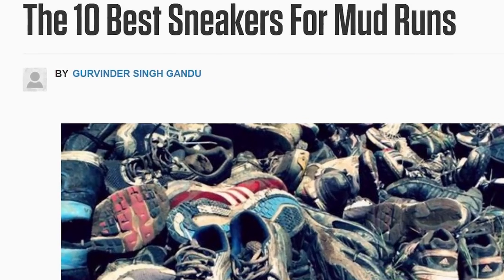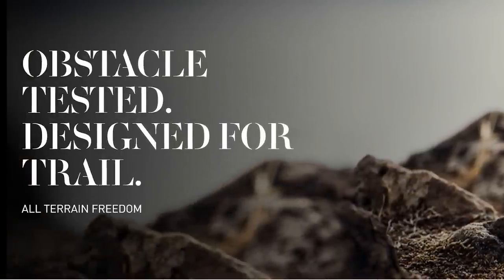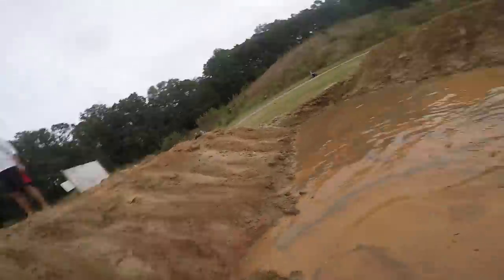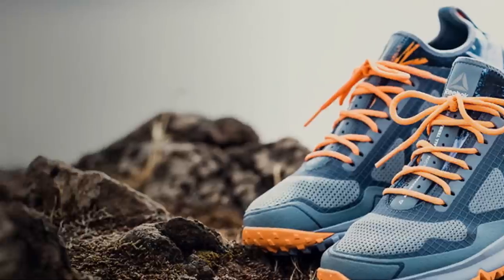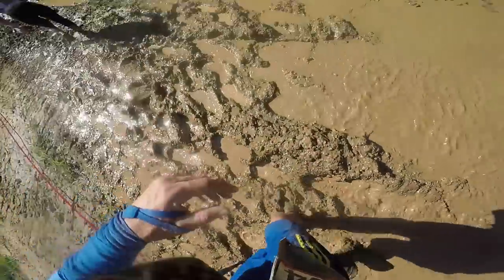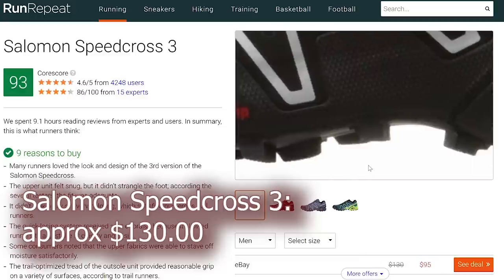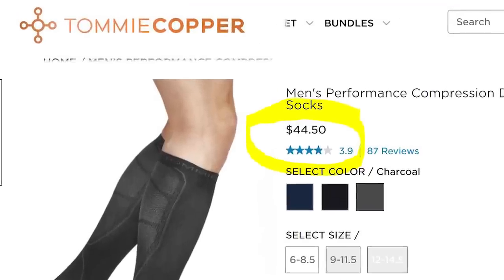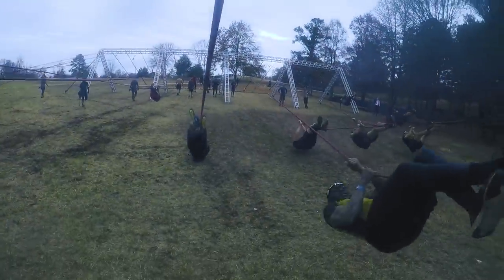Essential Spartan Gear: What you need to wear for Obstacle Course Running 2019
For those that ask, “What do I need to wear for spartan?”: this is the only list of gear (shoes, compression socks, shorts, gloves) you need for Obstacle Course Racing.  This my tested and proven go to gear and why you will want the same stack. When I started racing, I quickly realized that there is so much bad information about race gear. Which resulted in me going through an expensive trial and error period. Let me save you money and time. I have used this gear in Spartan, Savage Race, Terrain Race, Maniac Mudder and The Gauntlet. I have yet to do a tough mudder